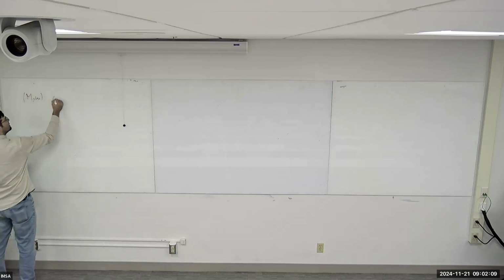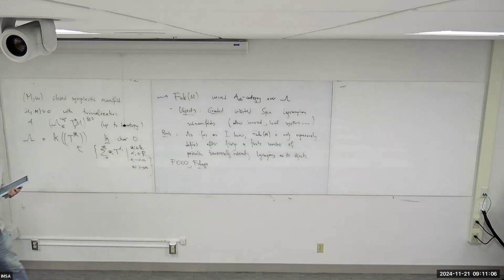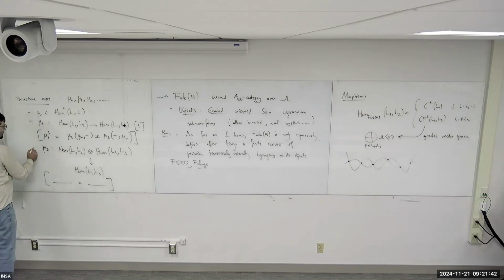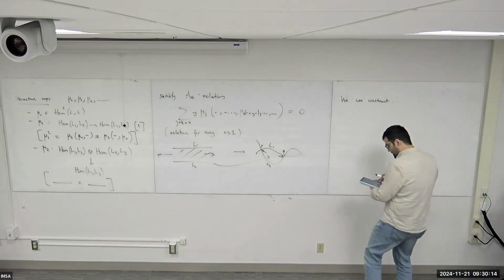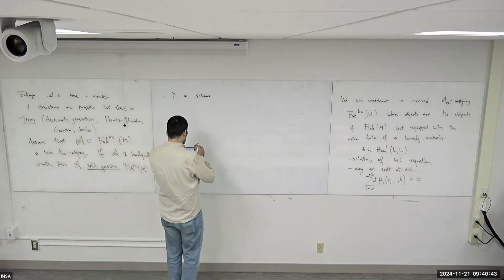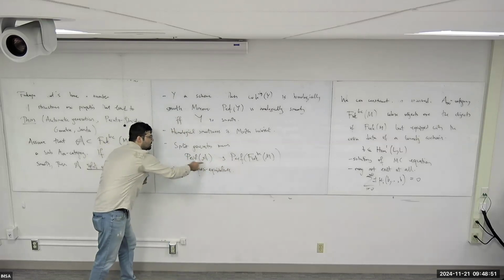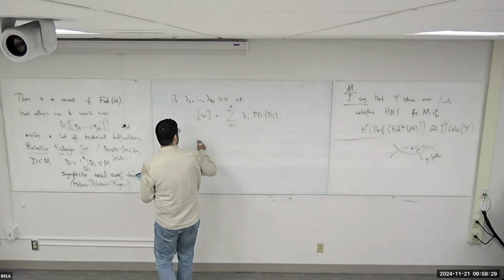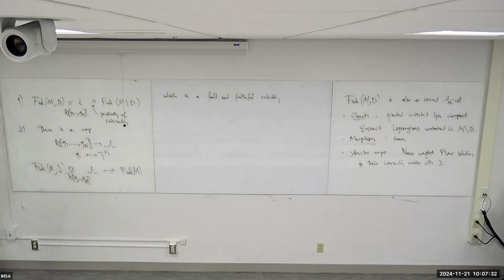Umut Varolgunes, Koç University: Homological Mirror Symmetry for Symplectic Calabi-Yau Manifolds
Homological mirror symmetry (HMS) offers a way to access the derived Fukaya category of certain compact symplectic CY manifolds as the derived category of coherent sheaves of a mirror CY. These mirrors are at best projective varieties defined over the field of formal Laurent series. There is a vast literature on conjectural mirrors of complete intersection CY's in toric varieties whose constructions are based on a combinatorial ansatz. Slowly, proofs of HMS are emerging in this very important case. The most successful technique so far is the one that was initiated by Seidel which relies on first proving HMS in a large volume limit and then using deformation arguments. There are other, more intrinsic, mirror construction methods such as the Gross-Siebert program or Fukaya's Family Floer theory that incorporate the quantum corrections directly. These methods are expected to be applicable to a much larger class of symplectic CY's and lead to a structural understanding of mirror symmetry. In the first talk, I will give a more detailed outline of these developments staying within the context of homological mirror symmetry. In the second talk, I will introduce a newer approach to mirror symmetry that is being developed by Abouzaid, Groman and myself that might be useful, among other things, in proving HMS for the intrinsically constructed mirrors.